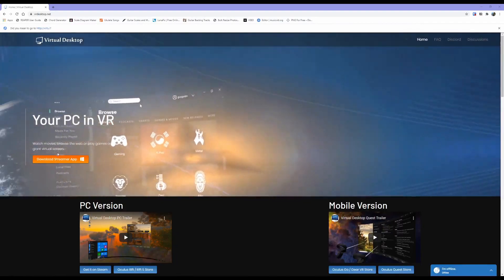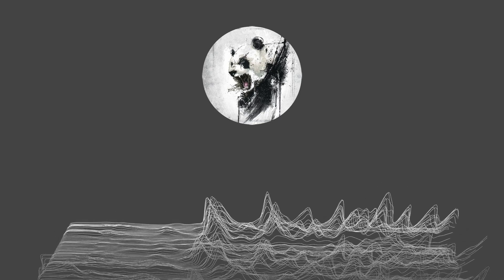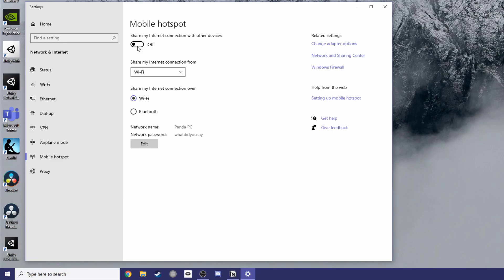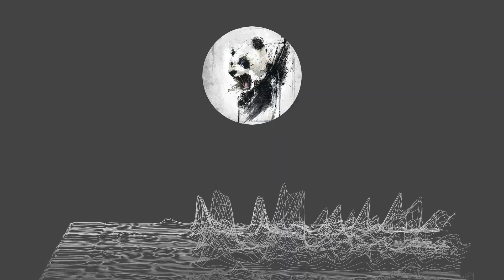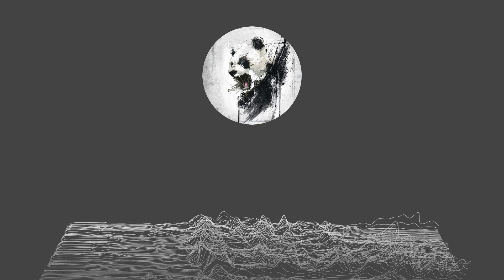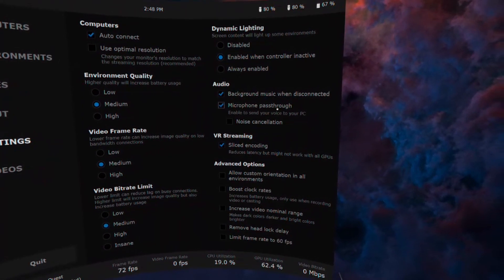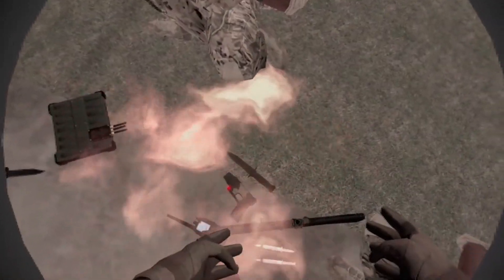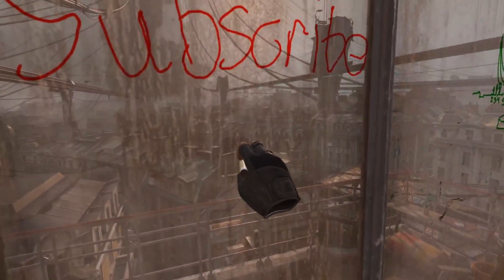Turn Your Oculus Quest into a Wireless PCVR Headset | Virtual Desktop for Dummies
Setting up Virtual Desktop with your Oculus Quest can be confusing at first, especially when it comes to questions about your Wifi, internet, and router. In this tutorial I break down how to turn your headset into the best Virtual Reality HMD available on the market with a wireless connection to a gaming PC. I break it down as simply as I can so that anybody can set up a dedicated network to play Steam VR and Oculus Rift S games on your Oculus Quest headset.

CORRECTIONS:
- Not all Wifi cards can produce a 5ghz channel. Make sure yours can or check out the one I'm using below.
- I apologize for saying "Visual Desktop" several times towards the end of the video. I meant "Virtual Desktop."
- Some people have informed me that Revive is no longer required to make oculus games work. It is still nice to see all of your games in SteamVR though! And I believe it is still required to play oculus games with other wired headsets.

► Wifi 6 Router
► Cat-6 Ethernet Cable
► My Wifi Card